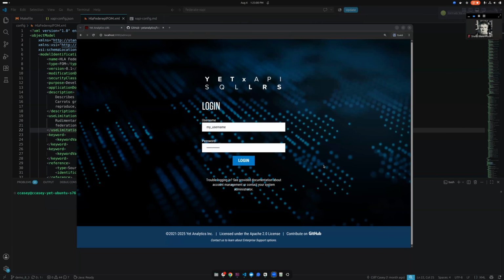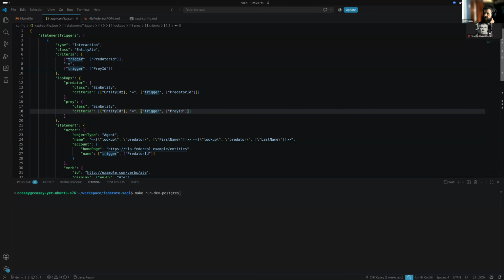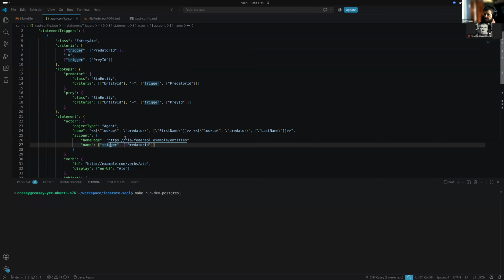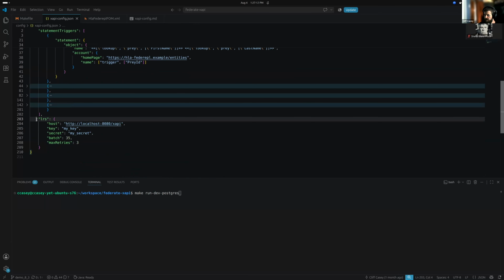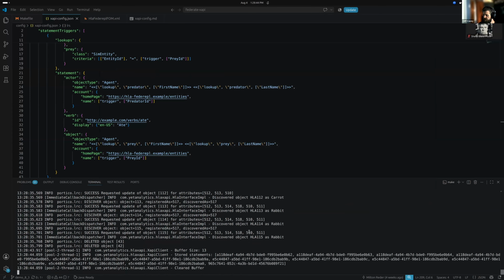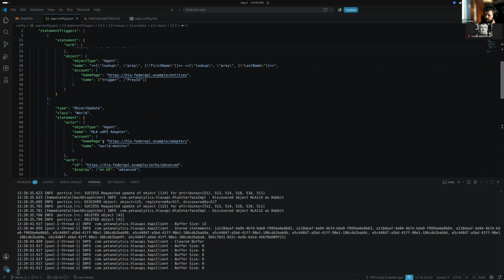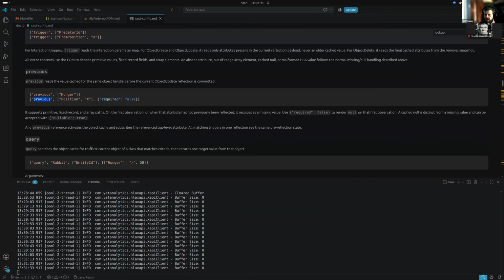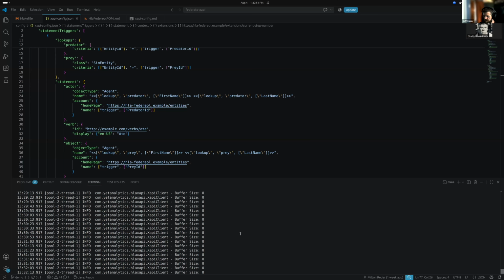Federate xAPI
This is a demo of Federate xAPI, an open source bridge between HLA simulations and interoperable xAPI data.